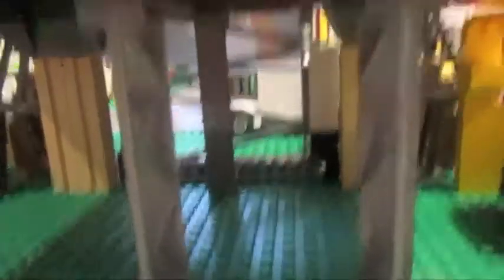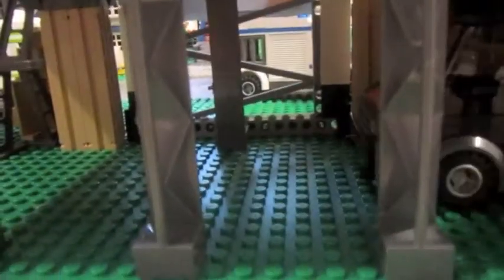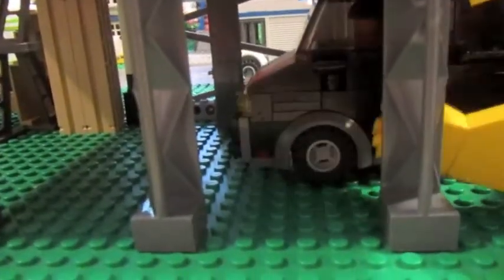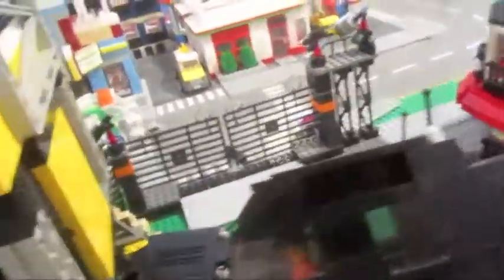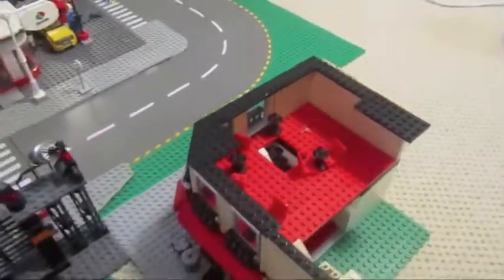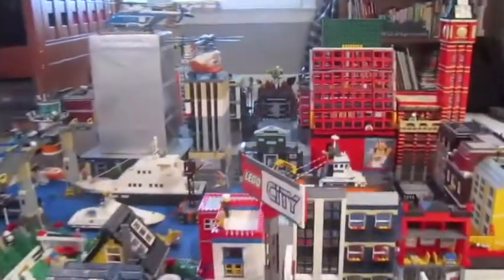Lego - My City Update #3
Songs-

"Stay" - by David Bowie